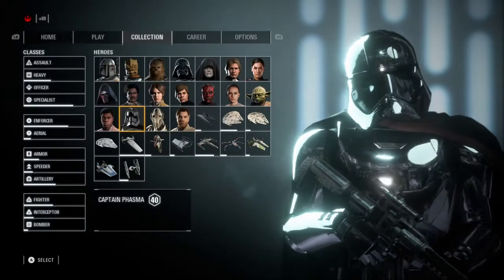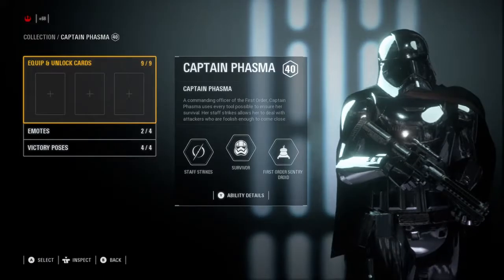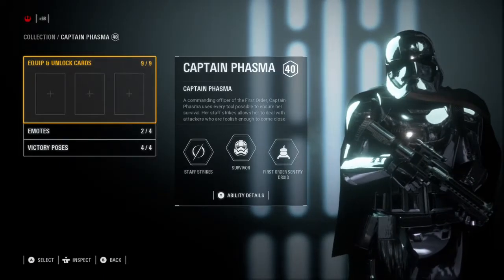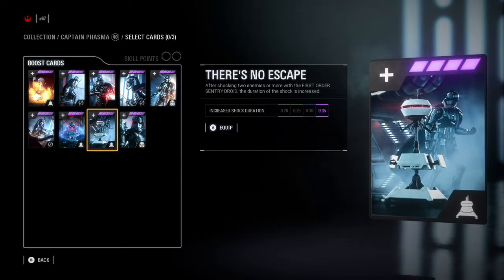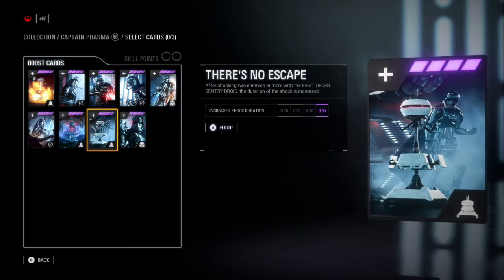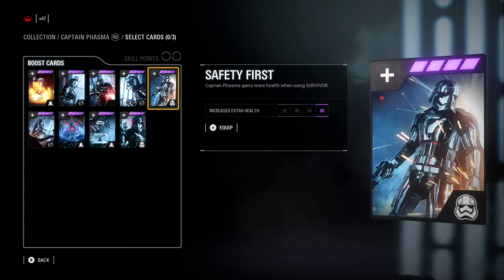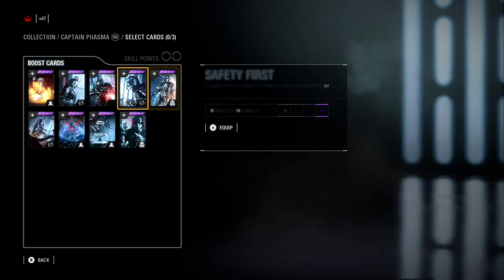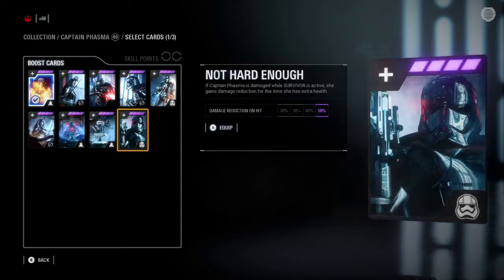How To Play Captain Phasma: A Battlefront 2 Guide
Hello Everyone, OrbitaII here and welcome back to another Star Wars Battlefront 2 Hero Guide! Submit your weapons for inspections because today we look at Captain Phasma! How good is she in this game? Let’s find out? Have a great day!

*FOLLOW ME*
Twitch.tv/OrbitaII